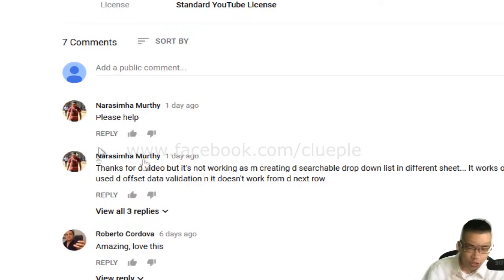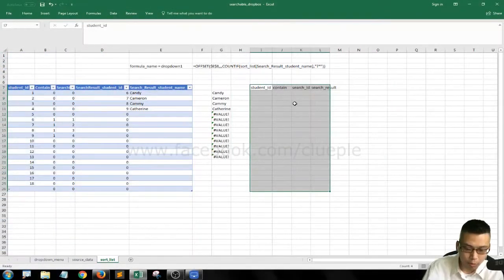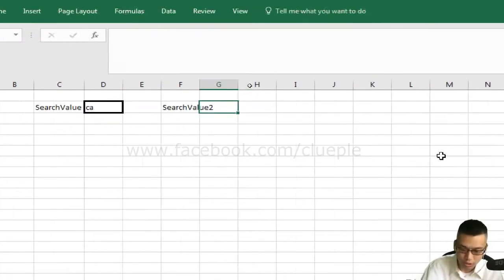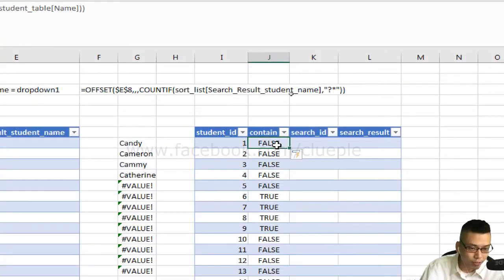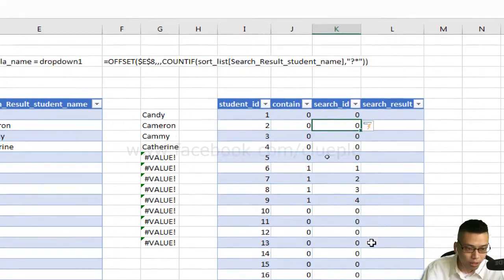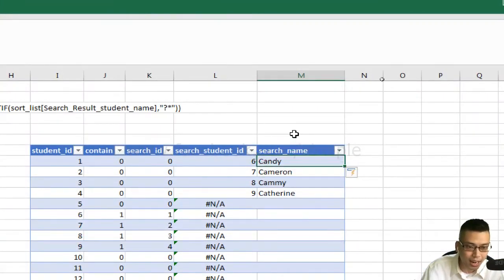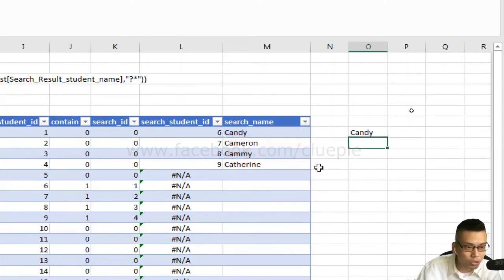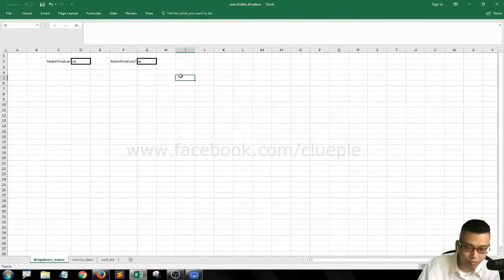Excel Searchable Dropdown |Multiple Worksheet Version |Answer Q 2017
Just answer Murphy's question regarding how to do Excel searchable dropdown list in multiple worksheets.